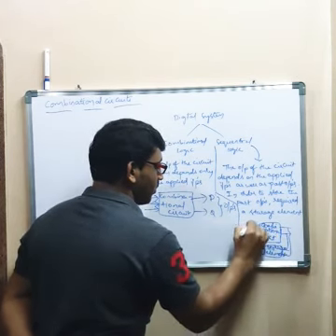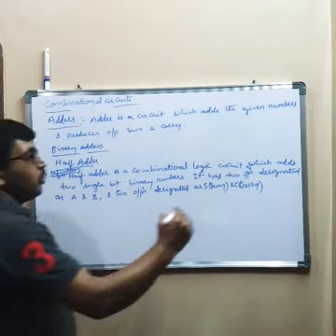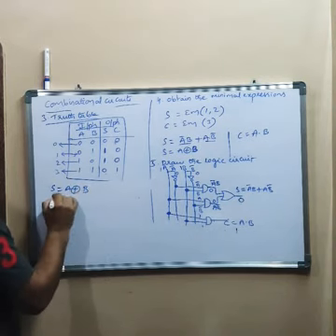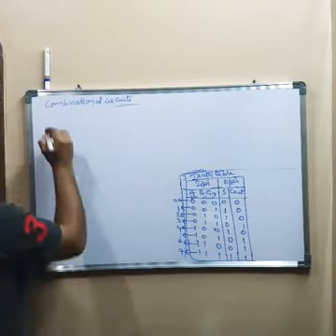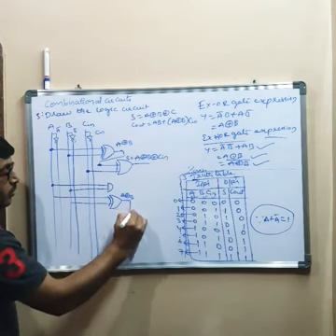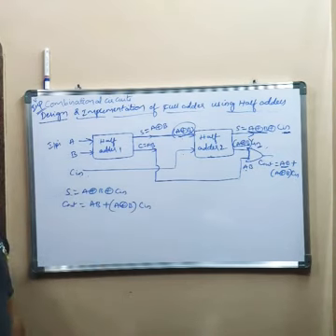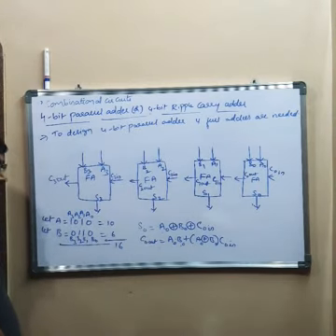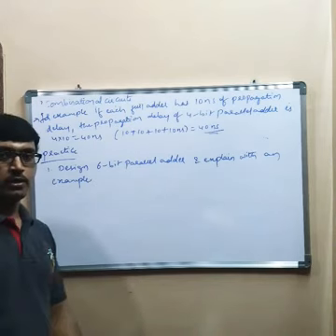Combinations circuits- Adders